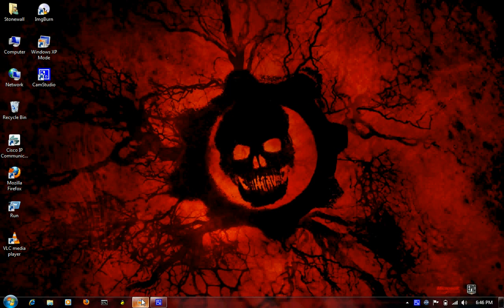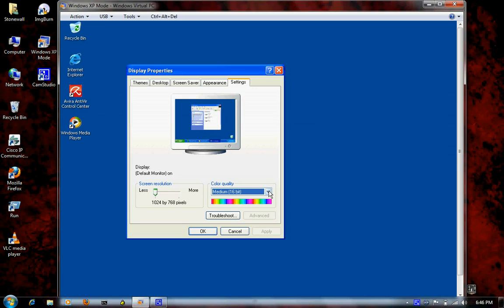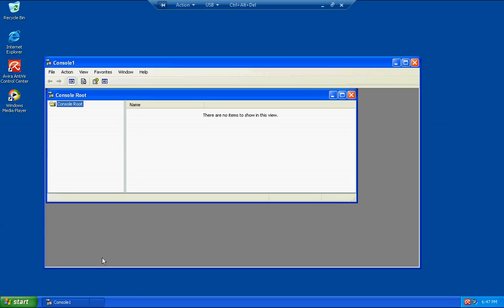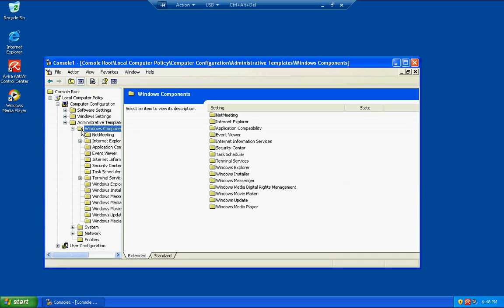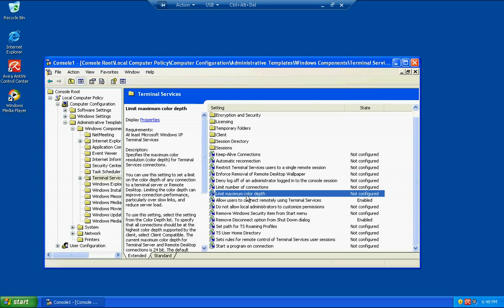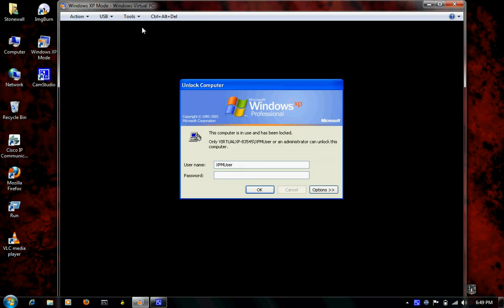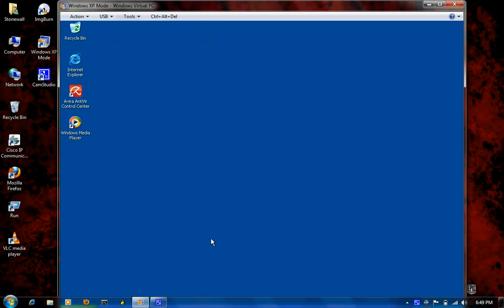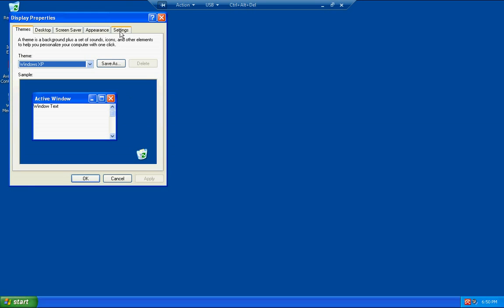Windows XP mode tutorial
Just a short tutorial on how to change bit color depth in XP mode Windows 7.